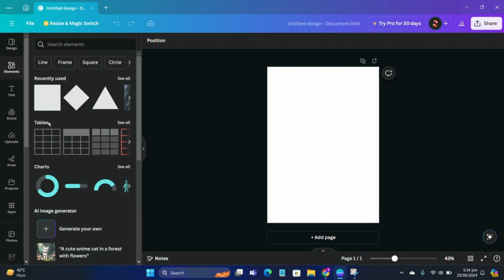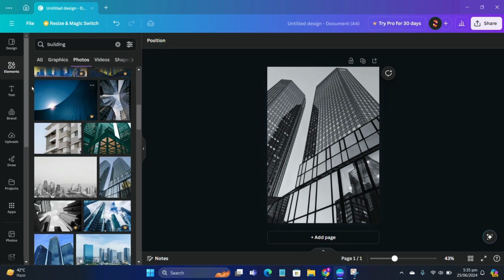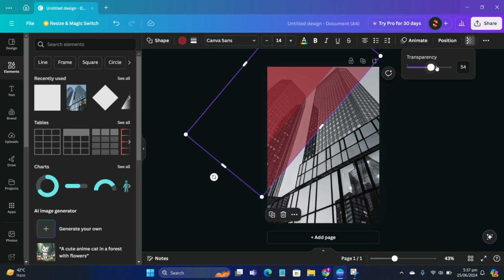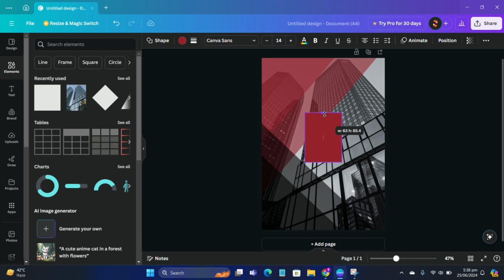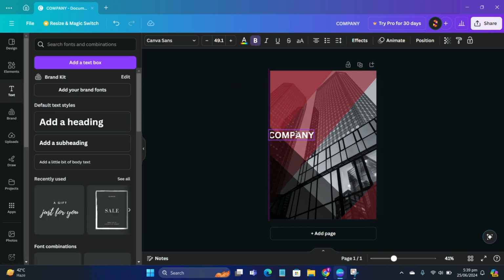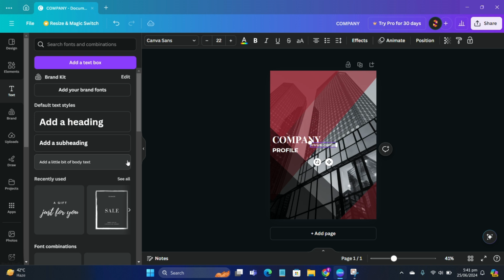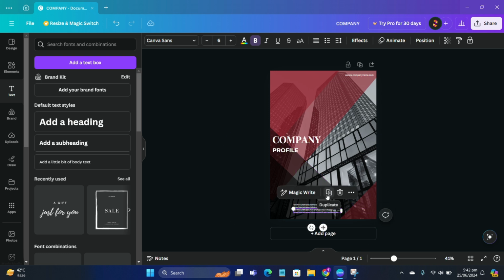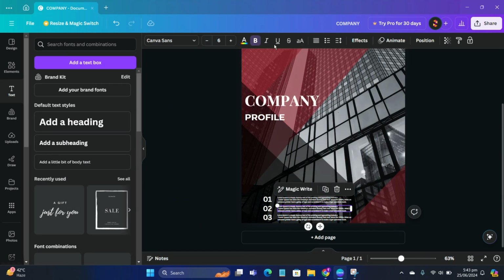Business profile page Tutorial in CANVA | Free download 👇🏻